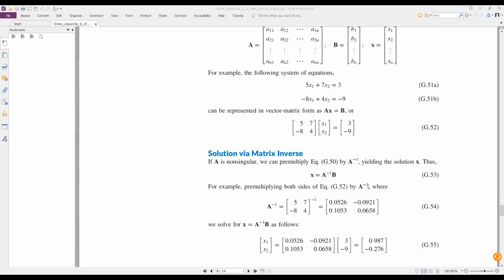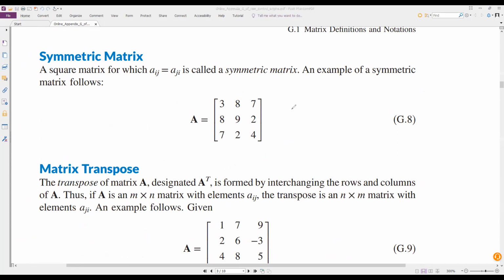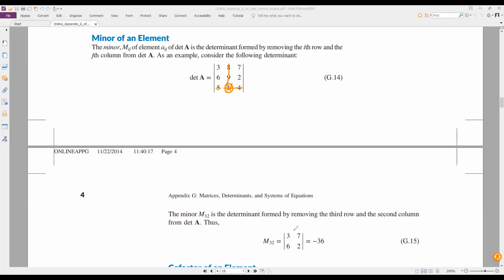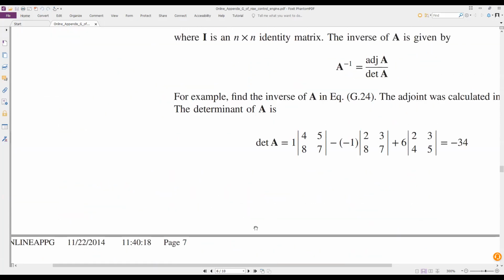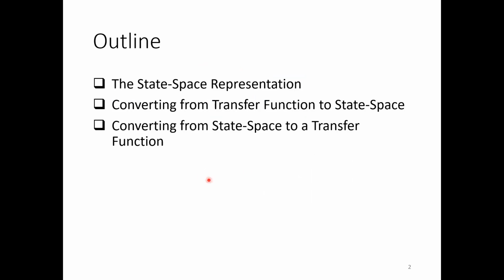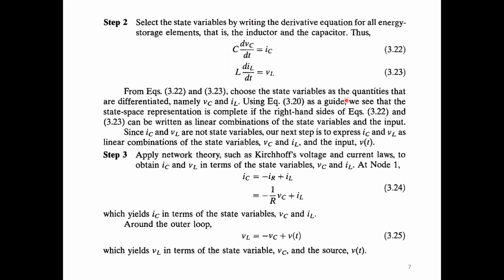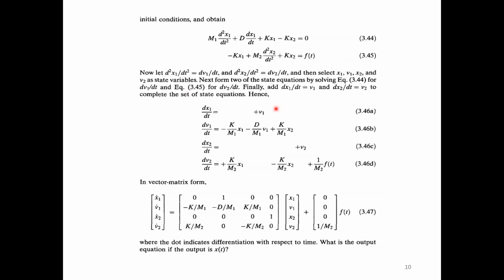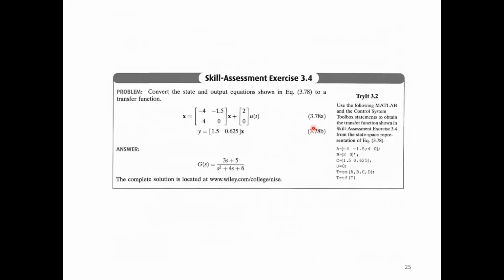EETE 335 D28 L12 4 July 2021